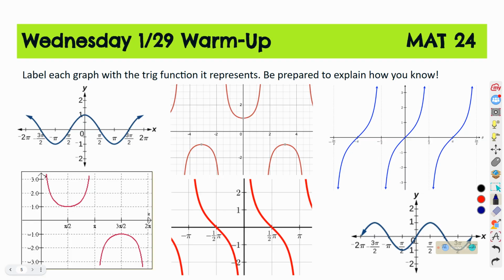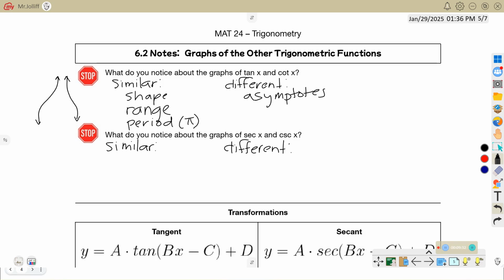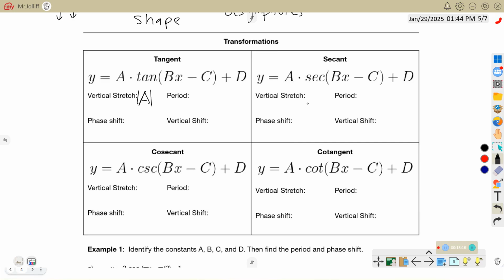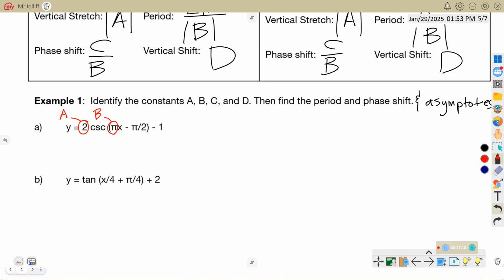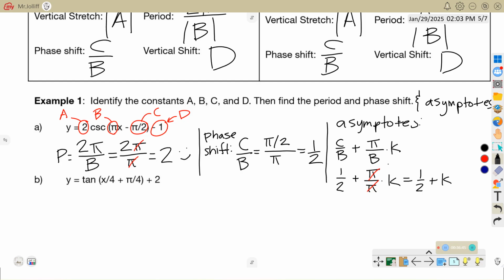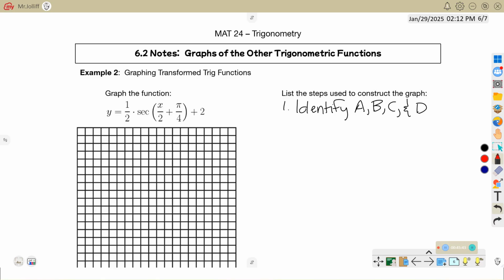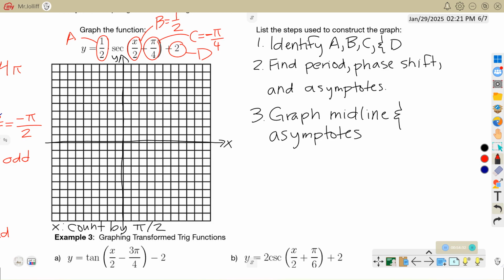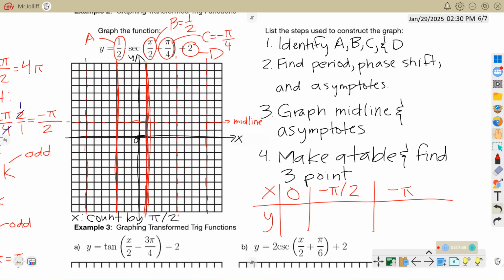6.2 Notes Part 2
6.2 Graphs of Other Trig Functions
*Transformations of tan, sec, csc, and cot
*Graphing transformed functions
**Note:  The last example was cut short. Several completed examples will be posted in the next video.**